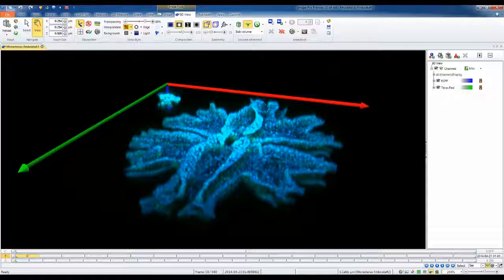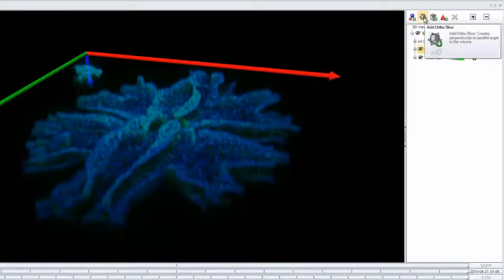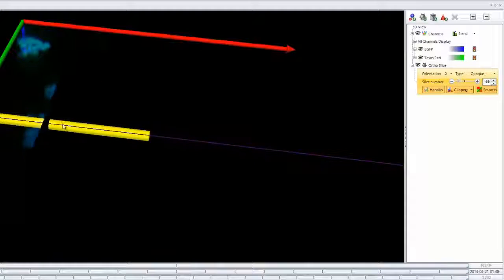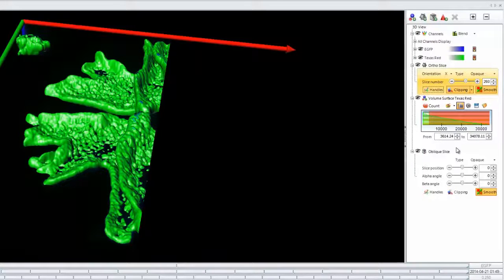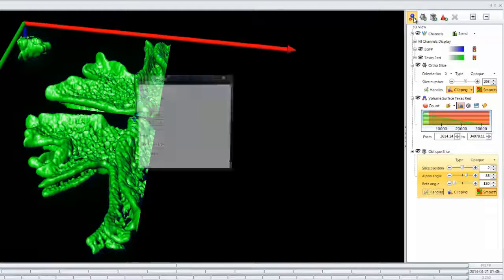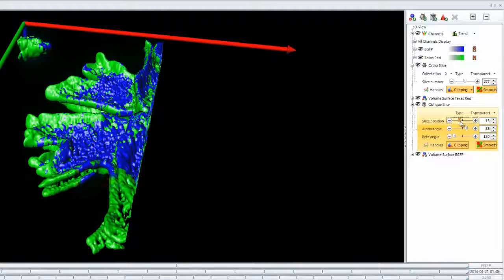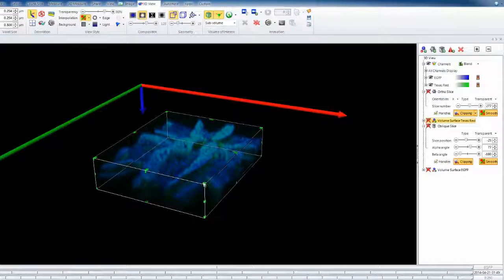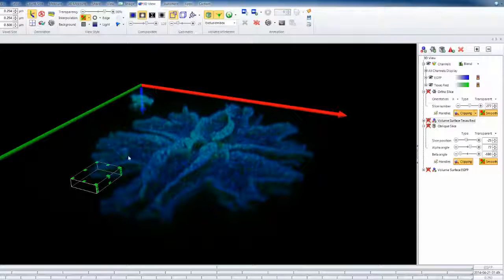Creating Clipping Planes Image Pro Premier 3D - Media Cybernetics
Media Cybernetics ayuda a la comunidad científica a extraer y mejorar el conocimiento de distintos procesos y situaciones mediante la captura, procesamiento, análisis, visualización y gestión de imágenes. Nuestros productos simplifican y mejoran la recopilación de datos basada en imágenes y facilitan el análisis para aquellos que desean aumentar la precisión y automatizar la investigación, el desarrollo y los procesos de control de calidad.